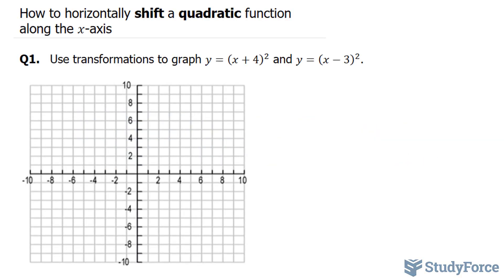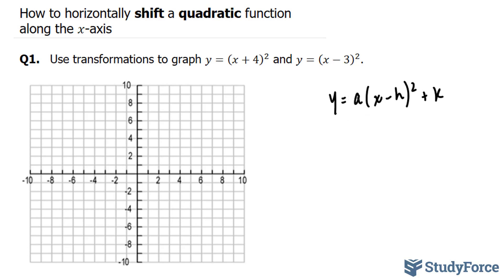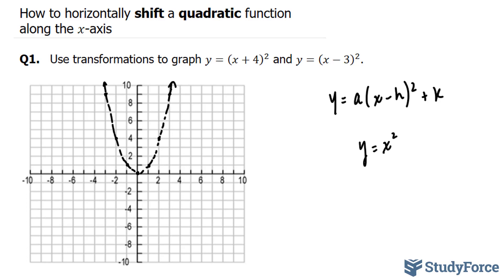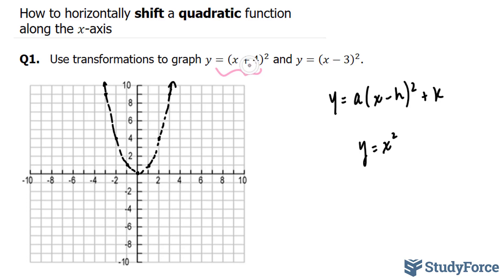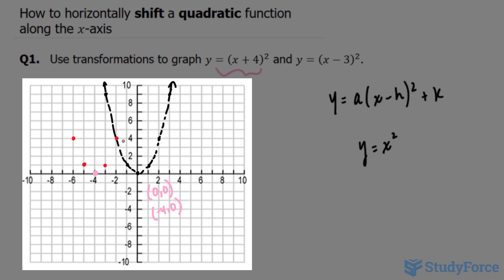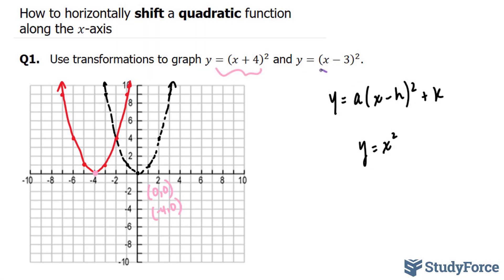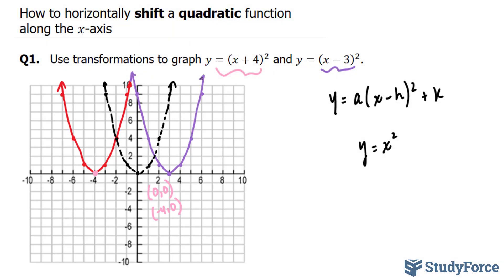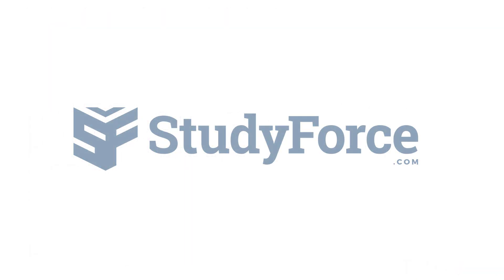📚 How to horizontally shift a quadratic function along the x-axis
Question: Use transformations to graph y=(x+4)^2  and y=(x−3)^2.